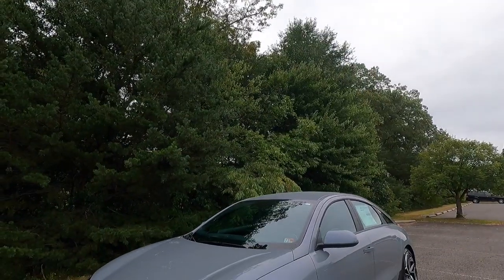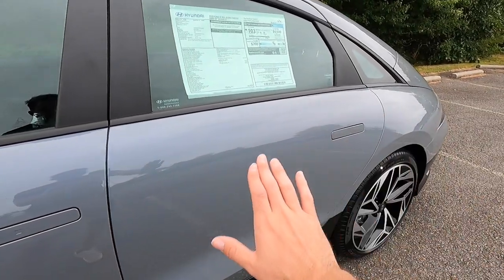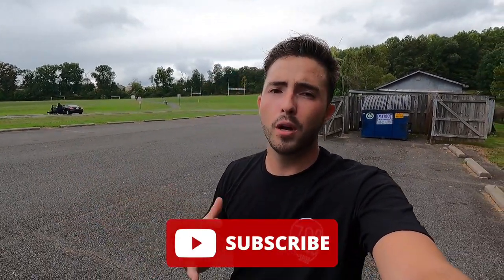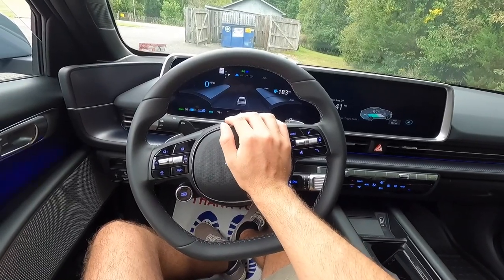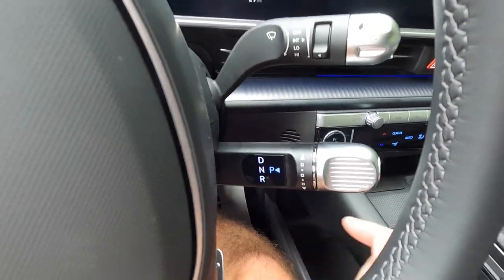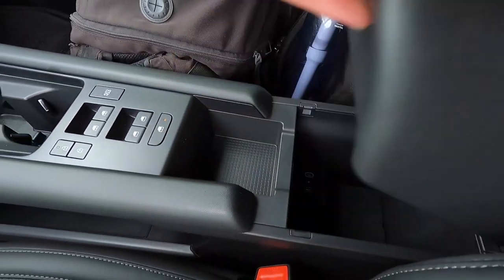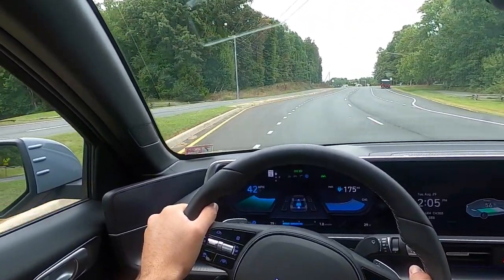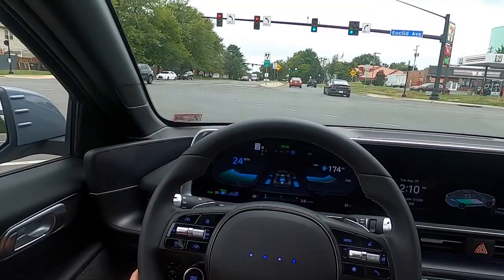2023 Hyundai Ioniq 6 SEL AWD - Should You Buy An EV Now or Wait?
In this video I review and drive the 2023 Hyundai Ioniq 6 SEL...

Safford Brown Hyundai Manassas
Angel E and/or Shak A